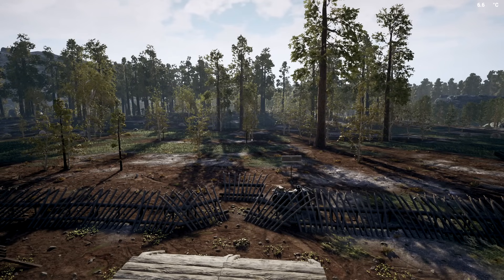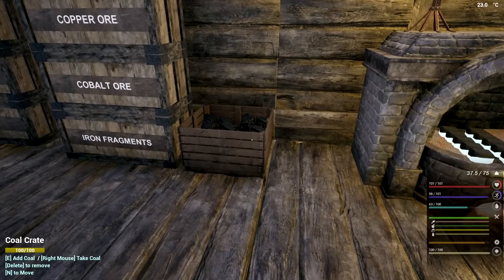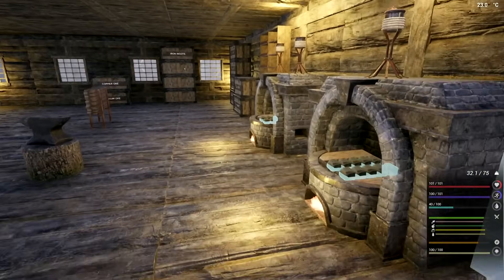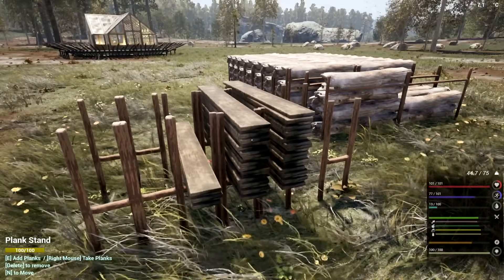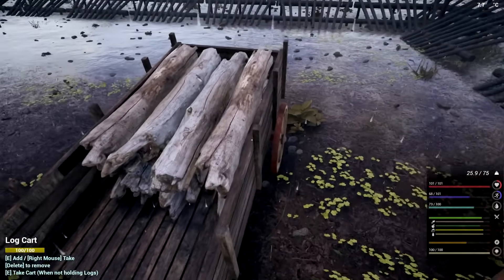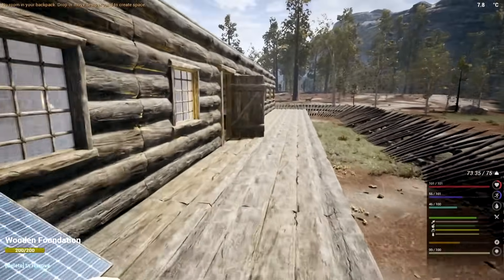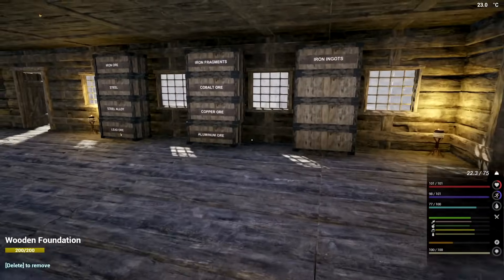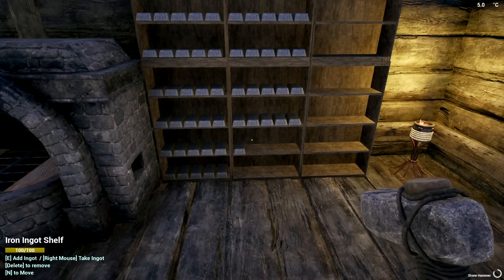Much Faster | The Infected Gameplay | Part 18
The Infected Gameplay Let's Play V15.01 First Look theinfected survivalgame #2023